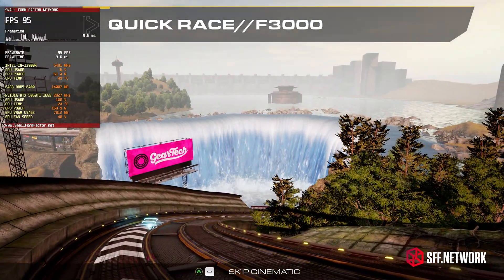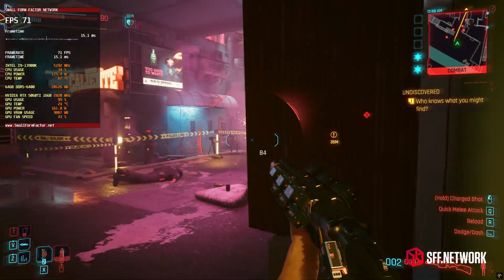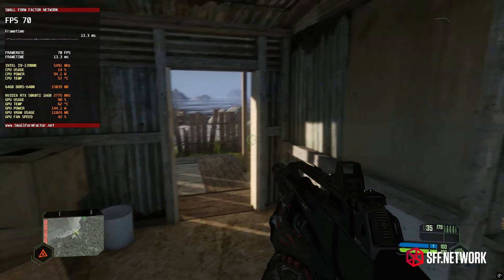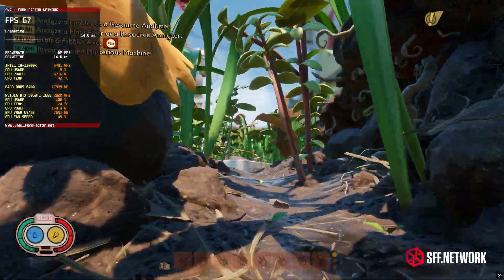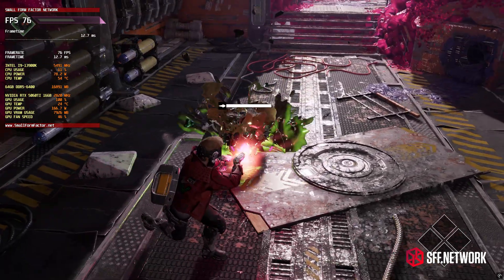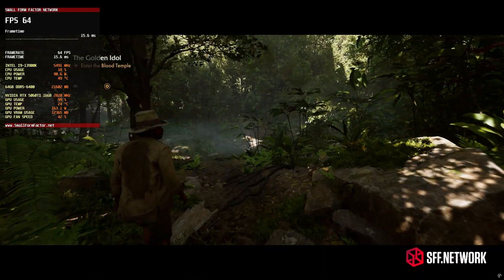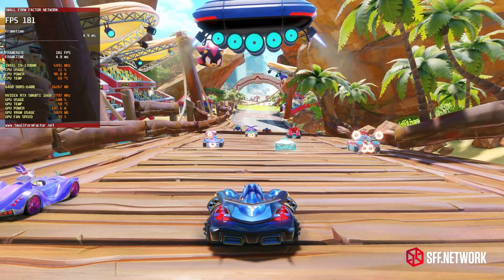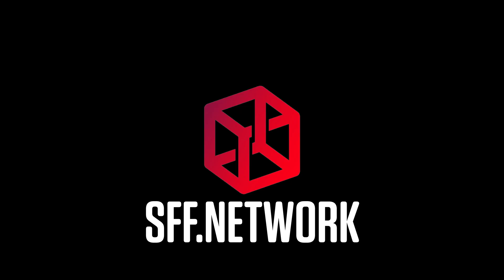RTX 5060TI vs 4K Gaming. Can a mid-range card play in 4K?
Today we take the RTX 5060TI and see if it can perform in 4K gaming. We used the Zotac Gaming RTX 5060TI 16GB Twin Edge OC along with our Intel 13900K testbench. The results were actually a bit surprising.

Come visit us at Small Form Factor Network in our forums and our Discord.

  Song: Balearic Slide by Jeremy Black